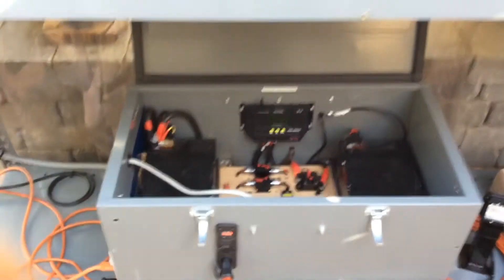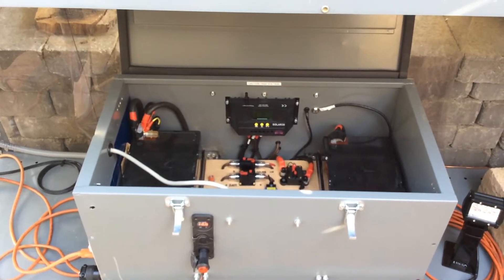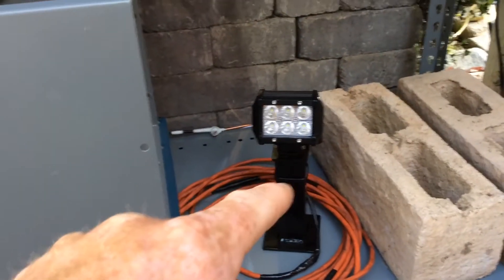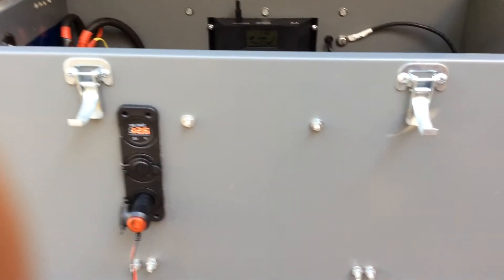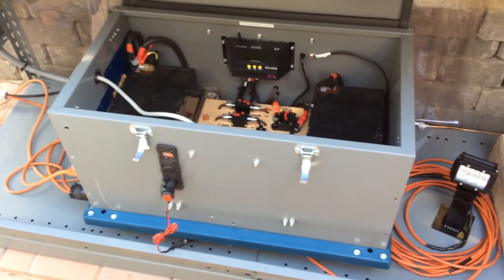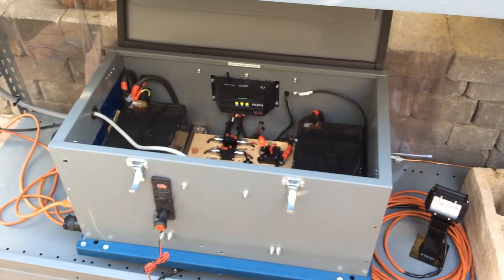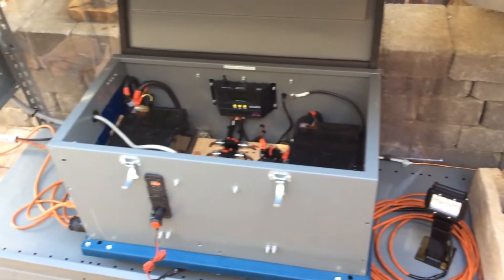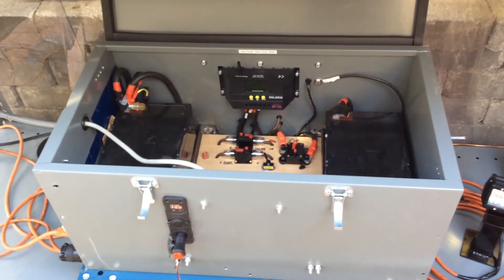DIY Solar Generator Portable # 3 what will it power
What can you run with a small portable system , the numbers...